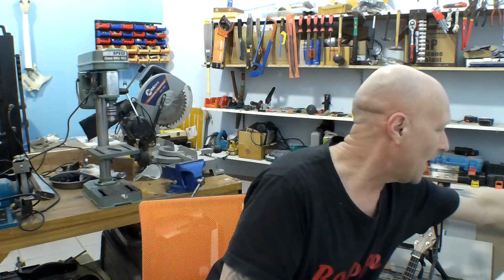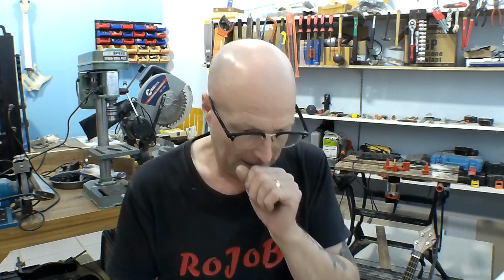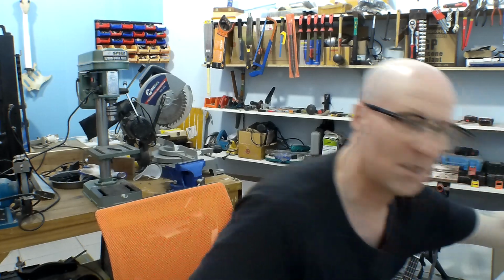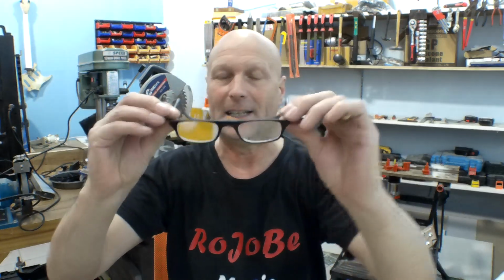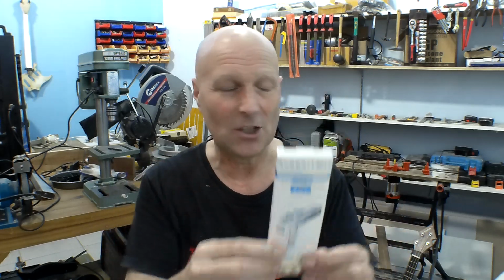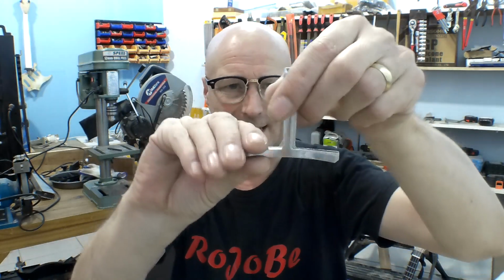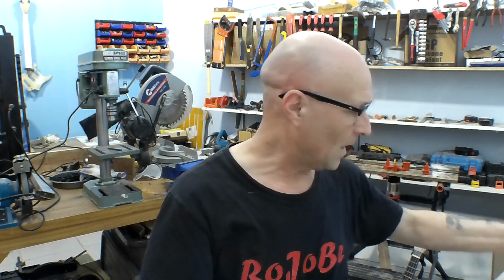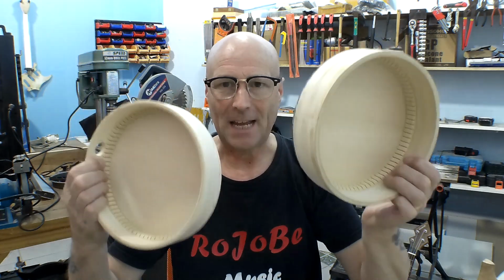RoJoBe Music December 2023 shop update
So, the last shop update of the year! (recorded and uploaded on
Christmas Day 2023) The latest tools, gadgets and gizmos plus a sneak preview of my next project, the first project of 2024.
Merry Christmas and a Happy New Year to you all!